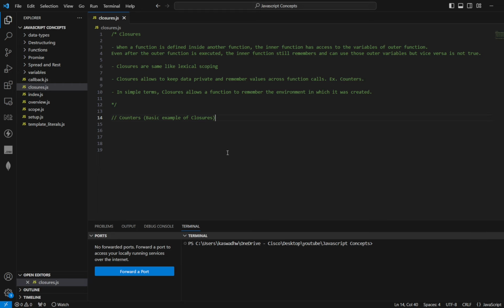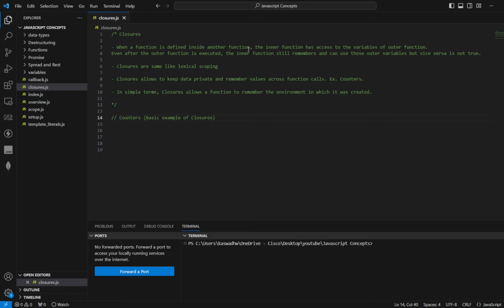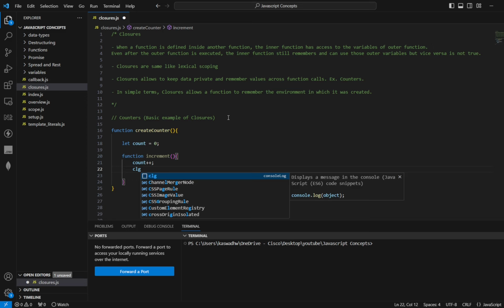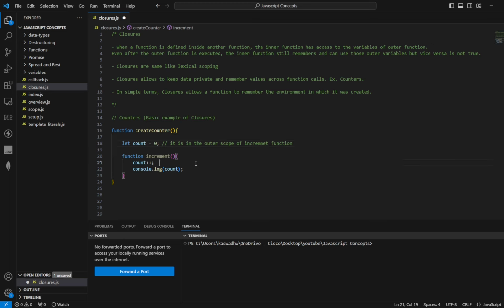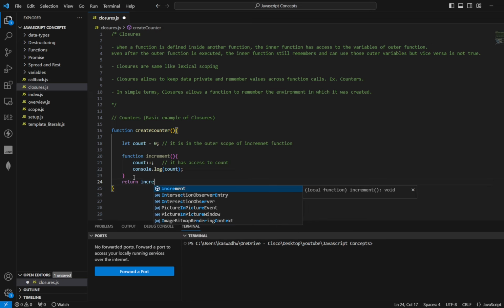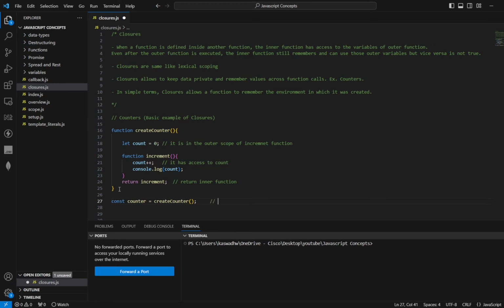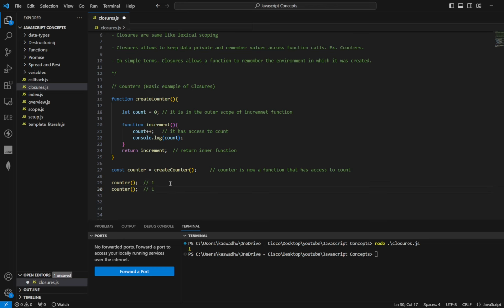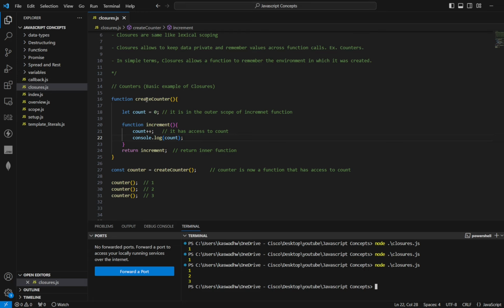#14 Closures in Javascript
In this video, we’ll dive into closures in JavaScript, an essential concept for any JavaScript developer. Closures are a powerful feature that allows functions to retain access to variables from their lexical scope, even after that scope has exited. In simple terms, a closure lets a function remember the environment where it was created, enabling it to access those variables even when called outside of its original scope. This concept is often used in JavaScript for creating private variables, building powerful callbacks, and managing asynchronous code effectively. By understanding closures, you'll unlock new ways to structure your JavaScript code, making it more efficient and modular. Whether you're a beginner or looking to refine your skills, this video provides clear, concise examples to help you master closures